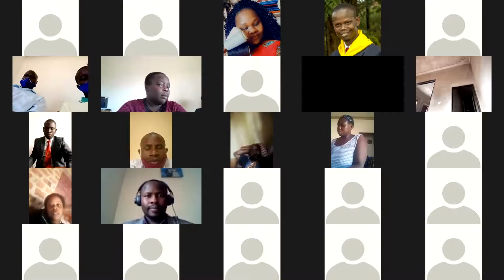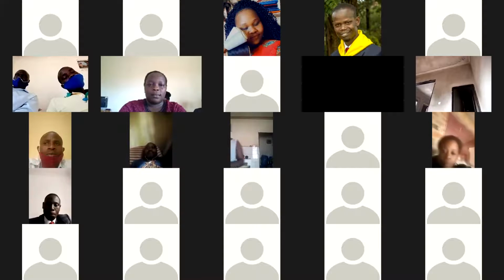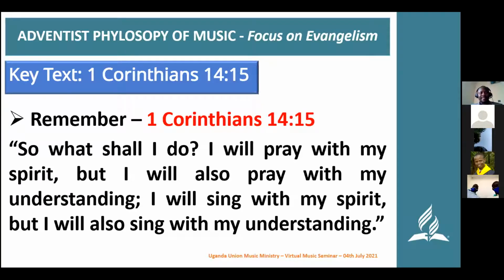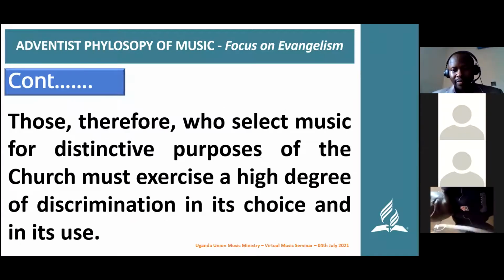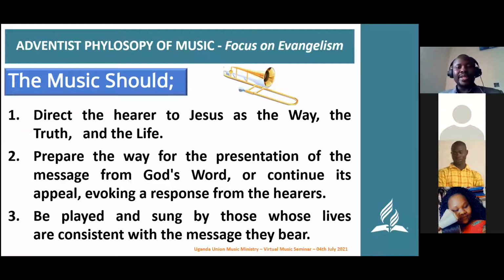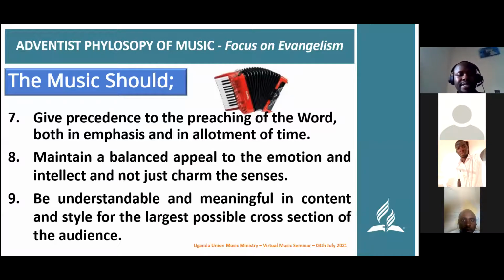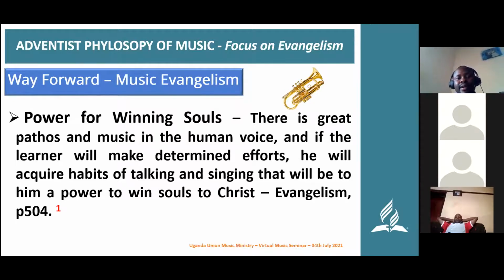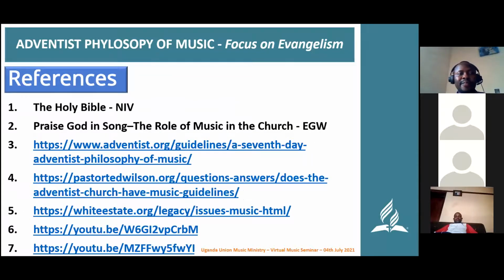The Philosophy of Adventist Music || Elder William Mugerwa & Elder Ronald Nsubuga || July 4, 2021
Uganda Union Music Ministry Seminar